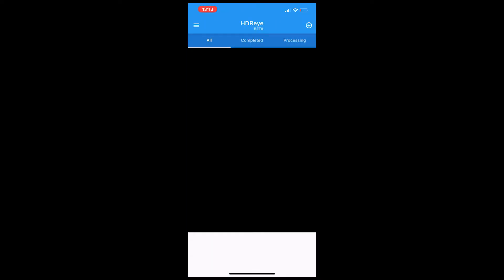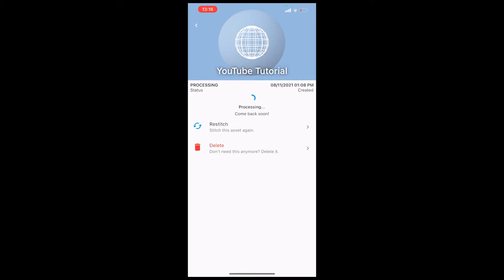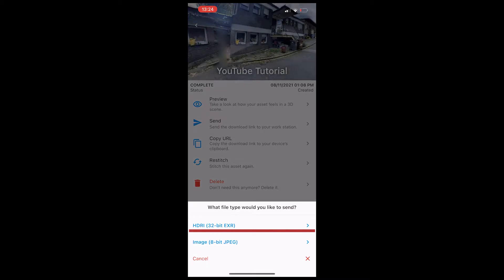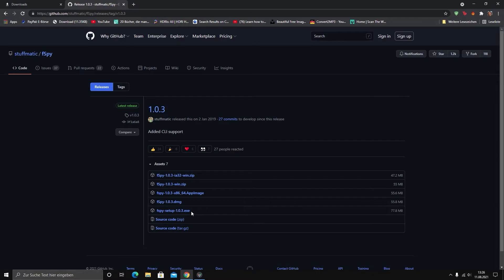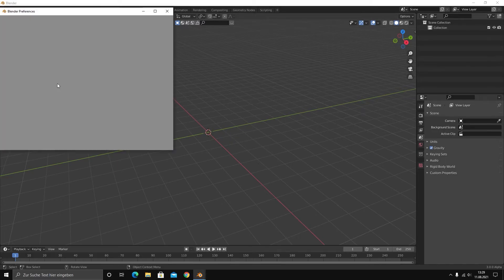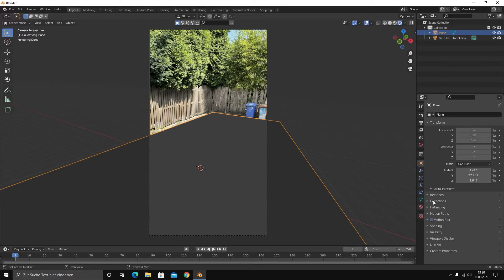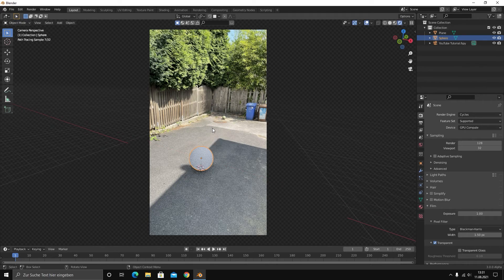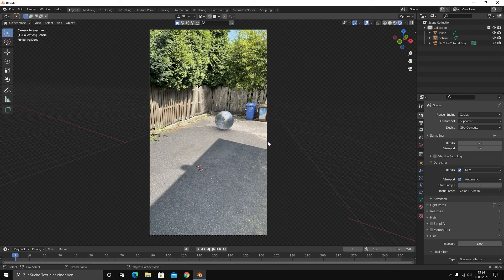Make very easy a HDRI with your PHONE! (Blender)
Today i will going to show how you can easily just make a HDRI with your phone - and not with Google Street Map.

You can use that HDRI for everything and not only in Blender - includes also of course 3D programs like C4D or Unreal Engine etc. ...

Would appreciate a comment, like or subscription if it worked.

Be sure that that is only a phone and not a professional 360 camera, but still looks great. Nevertheless you can´t ever at the moment reach that quality.

This is of course no ad.

HDReye app (Android): Not sure, if it is available!

Thanks!